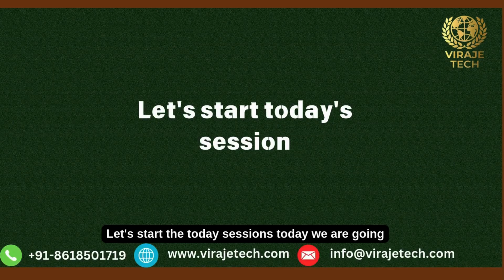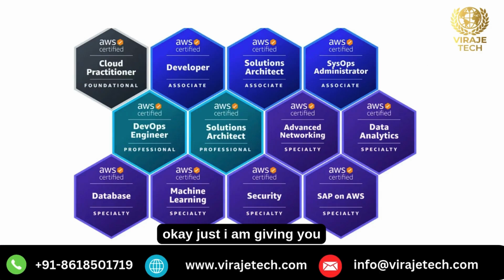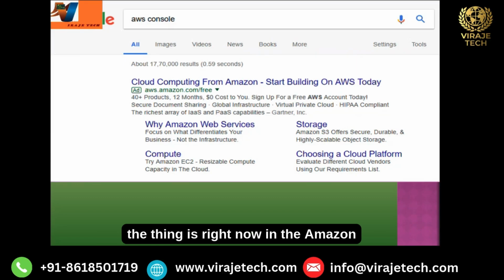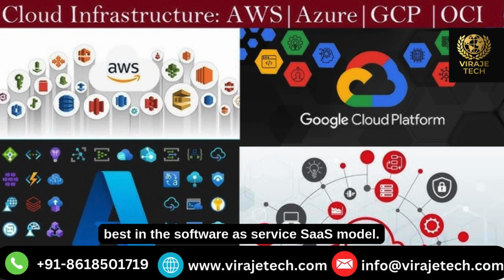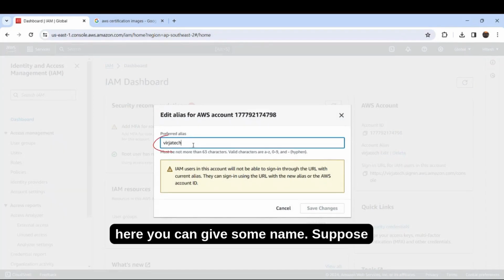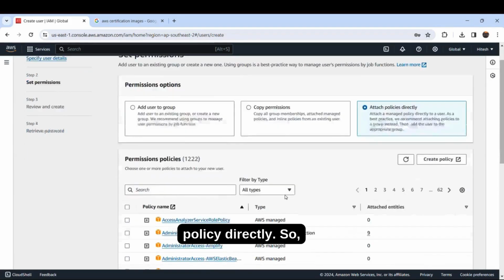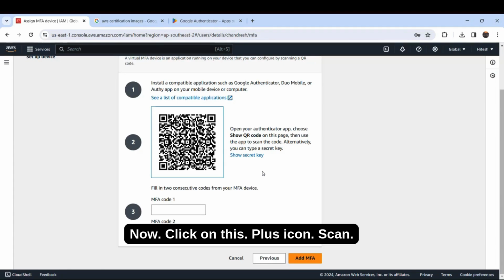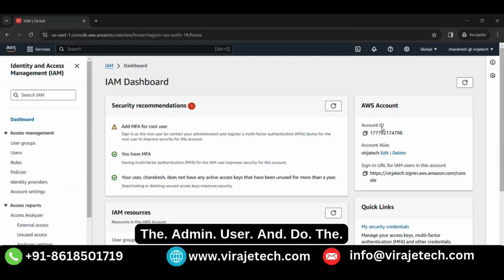AWS Cloud Master's program azure devops online Training